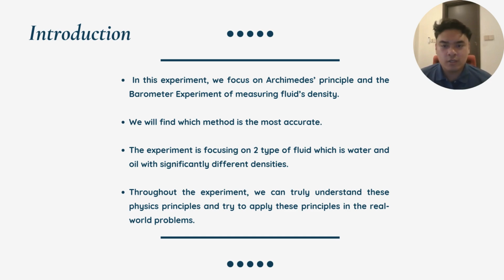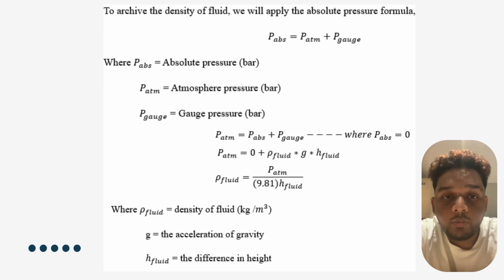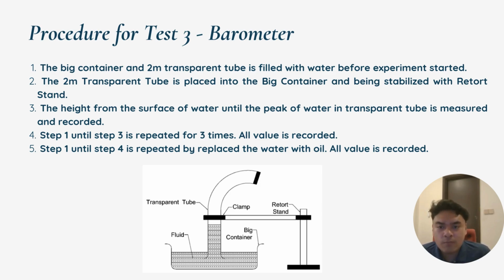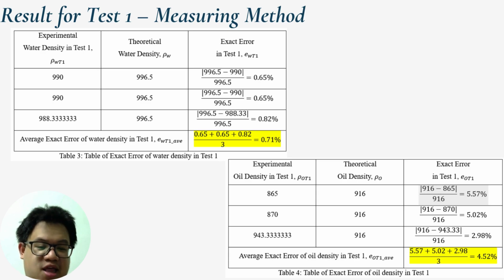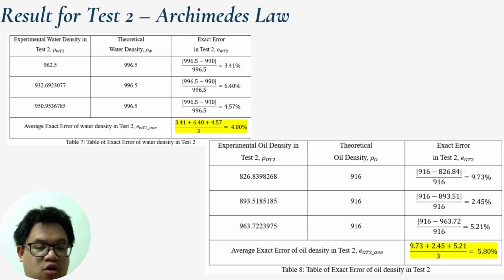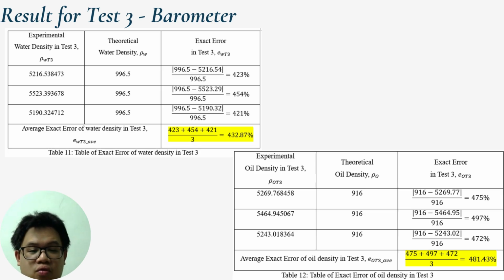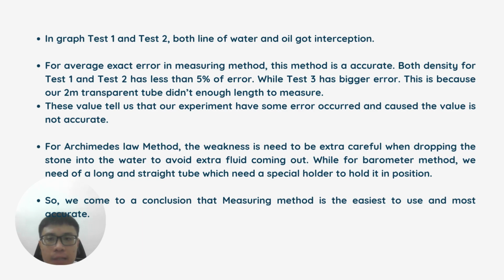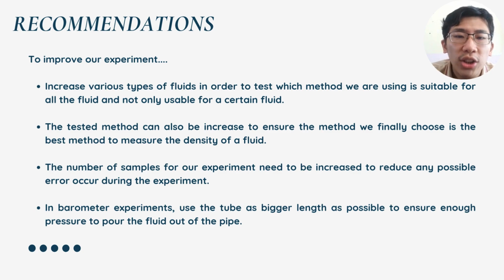Thermofluid lab report sec 5 g5b